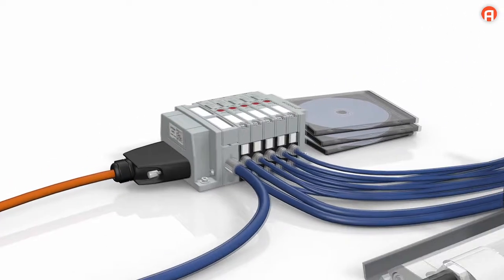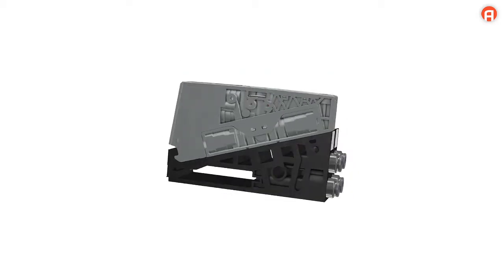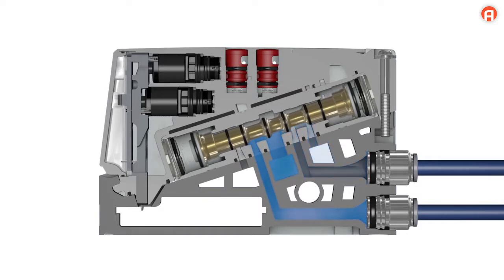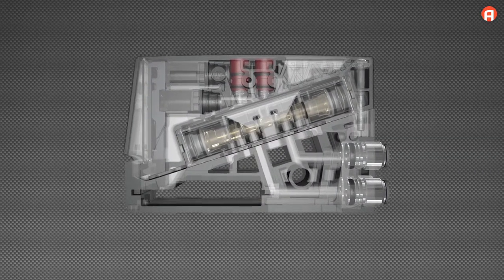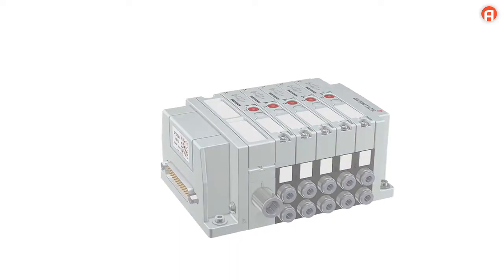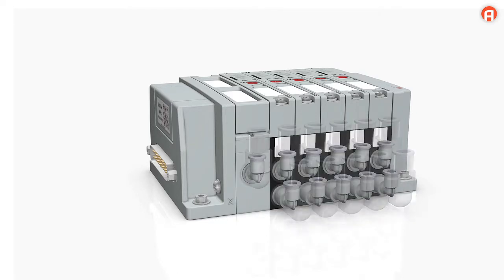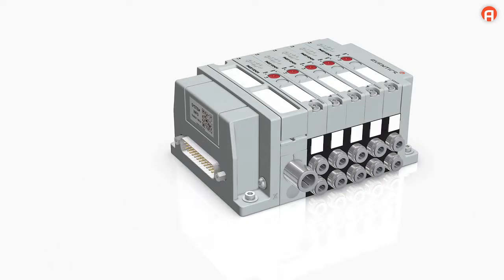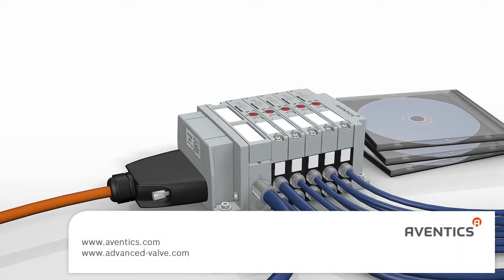Trailer AV03 Valve System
AV03- The new valve system from AVENTICS; with extremely compact design, halved in weight compared to market standard sets AVENTICS new patterns in pneumatics valves technology.